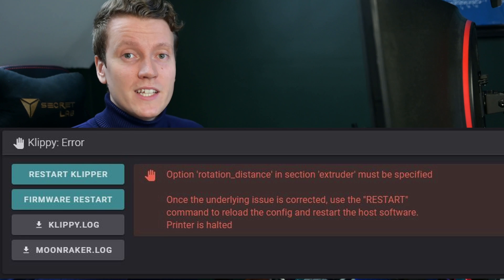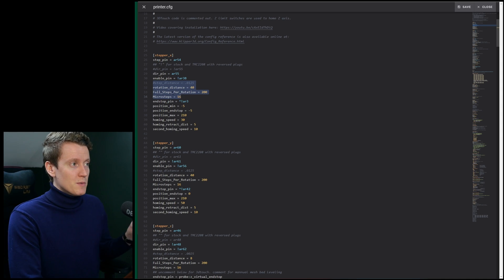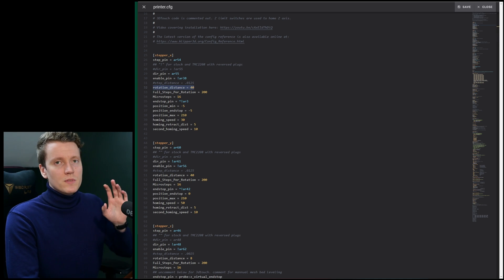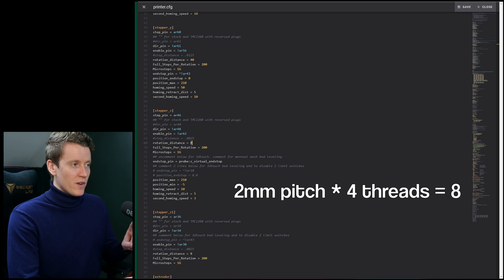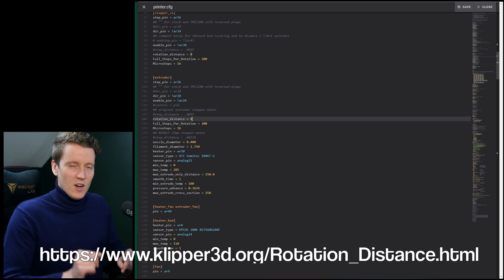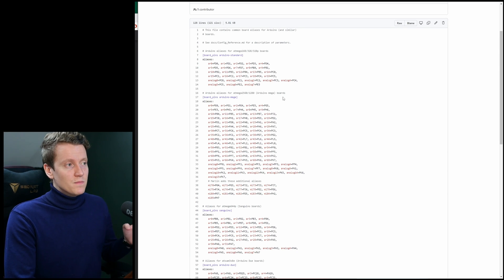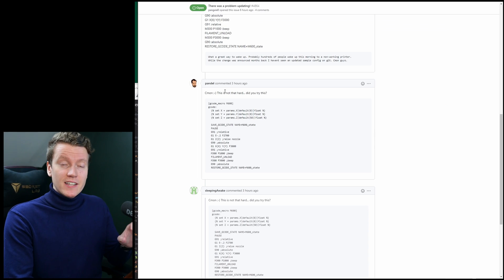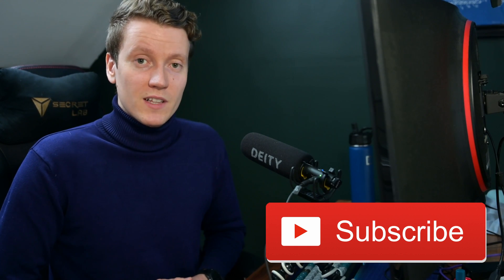Fixing Klipper Update Config Errors | Rotation_Distance, pin_map, and default_parameter_name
The newest Klipper 0.10.0 update has caused many printer config files to stop working, so I wanted to make this video explaining the newest changes and how you can get your printer up and working again.

I had 3 major issues:
1) Step_Distance is now updated to rotation_distance. Your config file now needs a few extra variables, but it does make the file more readable.

2) MCU pin_map variable is no longer supported in klipper, so the pins need to be defined. I show a fast solution in the video of using sample-aliases.cfg from the klipper github, but a more complete solution would be to switch over all pin variables and not use the re-map.

3) Macro Variables may need to be defined differently now. I showed some examples of new ways you can do this.

My klipper config file:
The gear I use:

Sections:
00:00 - Intro to Issues
00:48 - Step_Distance is now Rotation_Distance
03:07 - Calibrate Extruder Steps
03:59 - MCU Pin_Map Changes
05:02 - Macro Variable Changes
05:39 - Summary